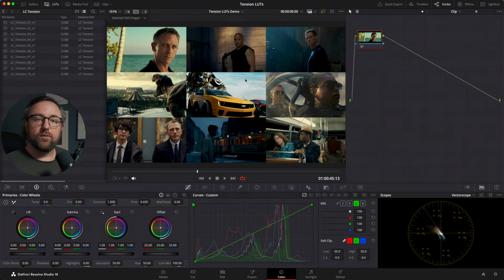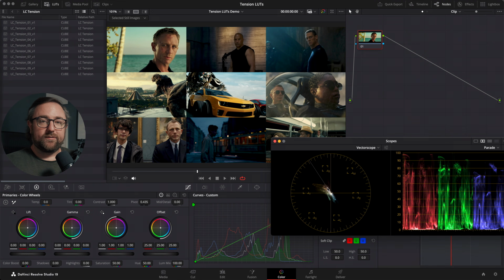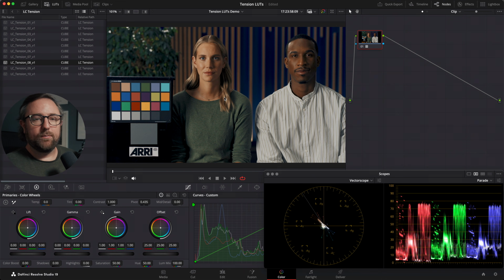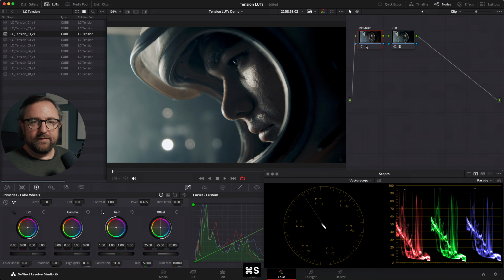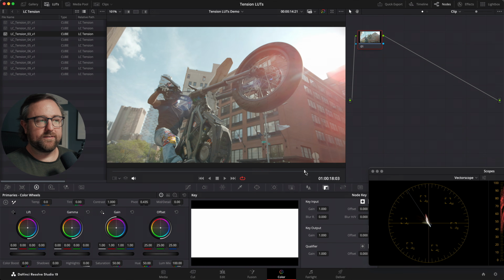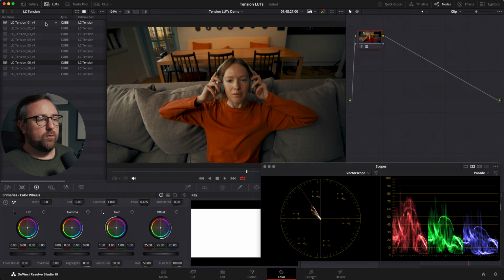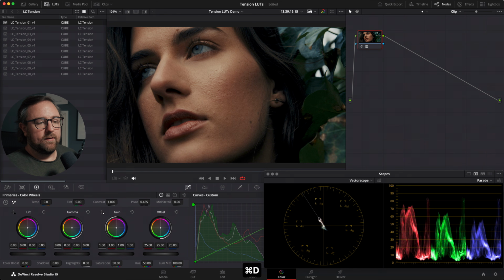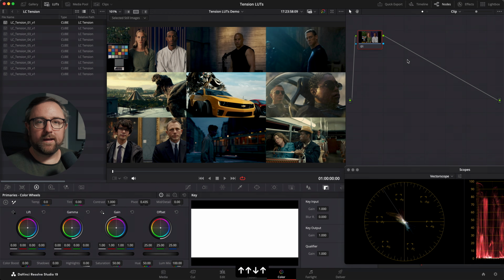The Best Teal and Orange LUT Pack Ever - Let Me Explain Why!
This teal and orange LUT pack makes it easy to achieve a cinematic look while maintaining image fidelity. While the cinematic teal and orange look is a classic, timeless technique in Hollywood movies, oftentimes doing it yourself or using the wrong LUTs will result in unnatural colors, bad looking artifacts and sunburnt skin tones. In this video I talk about what the teal and orange look is, why it works, and how to achieve it using my Tension LUT Pack.

Tension LUT Pack

Camera Gear
Fuji X-H2s
The best lens for video
Variable ND
Audio Recorder
BEST Lav Mics ever
My favorite Fuji lens

Editing Gear
Audio Interface
Logitech MX Keys Keyboard
Logitech MX Master 3S Mouse
Samsung T7 SSD

Color Grading Gear
Calibration (including Apple XDR Display)
Davinci Resolve Micro Panel
Blackmagic UltraStudio 4K Mini
Calibrite ColorChecker Display Pro

00:00 - Intro
00:32 - Teaser
01:35 - What is the Teal and Orange Look
03:57 - LUT Pack Overview
05:41 - Simple Workflow
07:43 - Example Shots
11:08 - Skin Tones
11:54 - What makes these LUTs special
12:47 - Adjusting the Intensity of the Look
13:23 - Color Palette
13:53 - Closing Thoughts